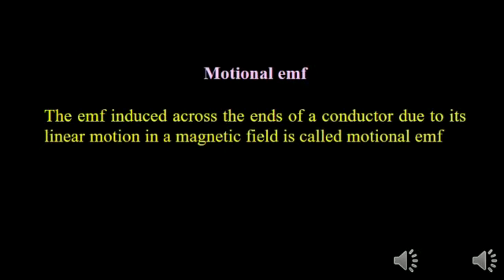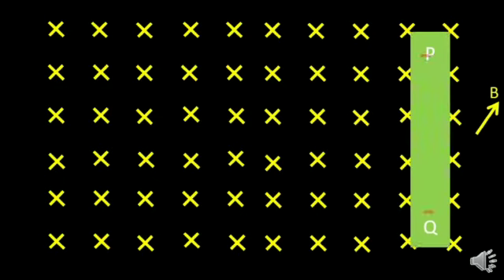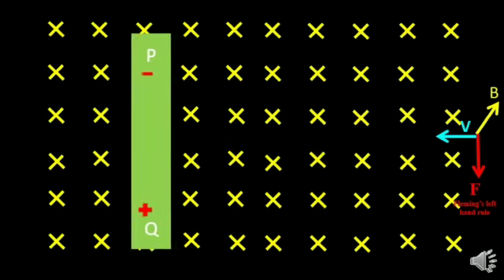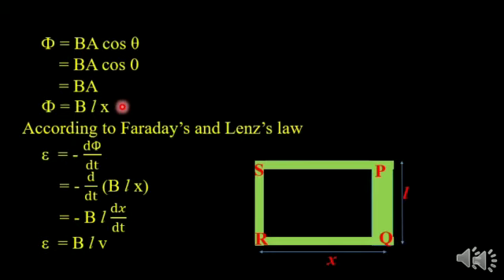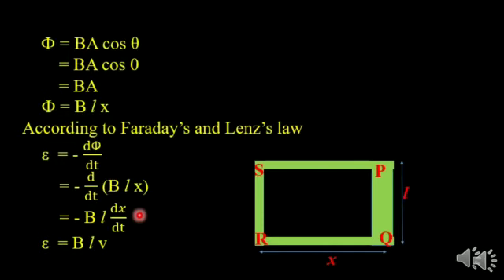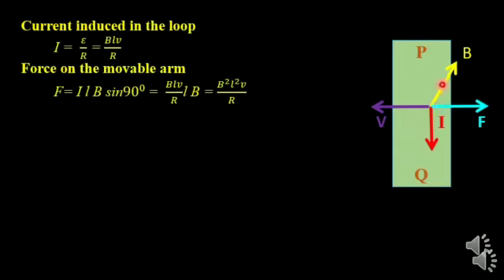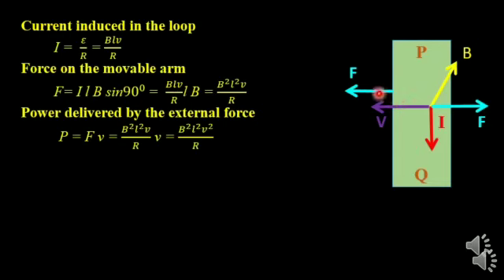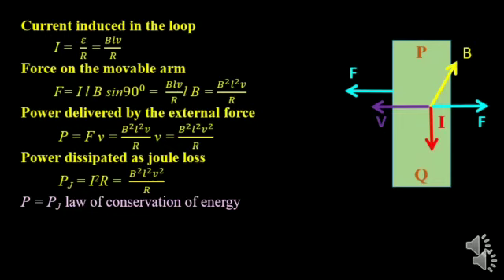Class XII - CBSE PHYSICS Chapter 06 : Electromagnetic Induction Part 03 : Motional Emf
PHYSICS
Chapter 06 : Electromagnetic Induction
Part 03 : Motional Emf
Prepared by: Resmal Sunny